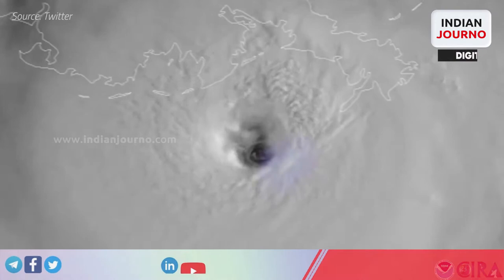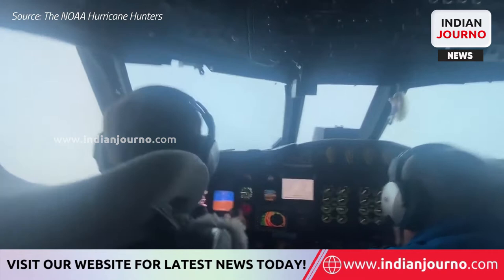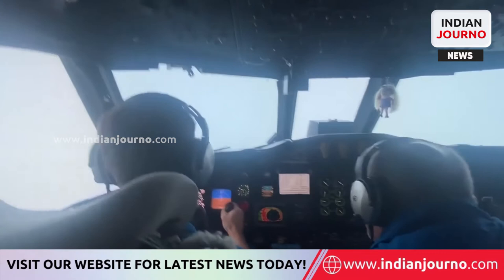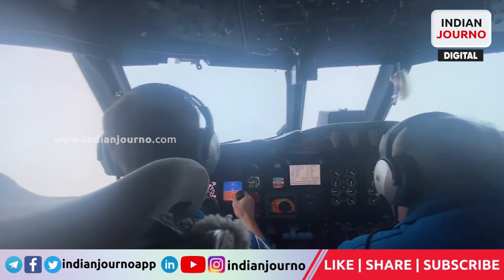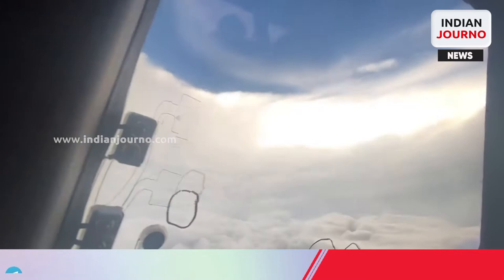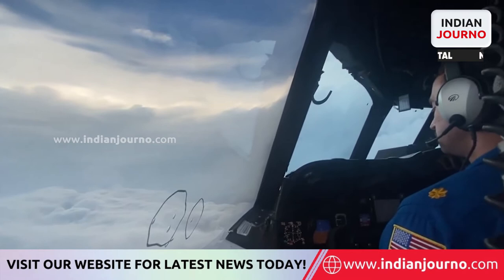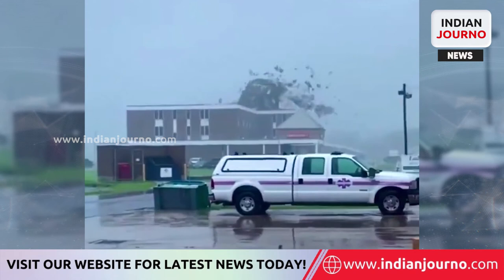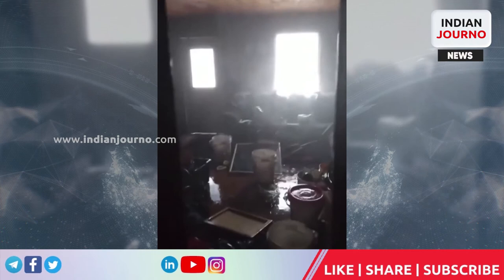Pilots film chilling moment they flew through the eye of Hurricane Ida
The hurricane made landfall in Louisiana on Sunday and smashed towards the state from the Gulf of Mexico. The string surf and torrential rain flooded most of the shoreline, burying it in several feet of water.
It's not simple for everyone to gain a clear view of the storm's eye. Only scientists and weather professionals have permission to do so.
This time, though, two pilots were able to capture the terrifying moment they flew into Hurricane Ida's eye before it made an impact. The NOAA WP-3D Orion NOAA43 Miss Piggy research mission aircraft accomplished the near-impossible by cutting through the storm's eye in the Gulf of Mexico.
The breathtaking footage was released on the National Hurricane Center's social media pages. They stated, "Stunning footage taken this morning by the NESDIS (National Environmental Satellite, Data and Information Service) Ocean Winds Research team during a trip on the @NOAA HurrHunter P3 aircraft @NOAASatellites from inside the eye of Ida." The pilots can be seen bouncing around in their chairs as they pass through the hurricane's eye. After a minute, the sights become distinct as they penetrate Ida's eye. The sky above the plane is blue, as seen in the video. The eye of the storm, which happens to be where the lowest pressures are present, is plainly visible. Following Hurricane Ida's landfall, all of New Orleans, Louisiana's most populous city, lost power. People living in high-risk locations were given advance notice to evacuate. Many New Orleans families, on the other hand, are surviving the hurricane in their houses. Hurricane Ida crashed ashore at Port Fourchon sixteen years after Hurricane Katrina hit the Gulf Coast, according to sources.

Indian Journo is the medium of informing you on the latest and various news events and will help you stay up to date on the events shaping our world.

You can also follow Indian Journo's social media platforms and engage with us.

Get Closer to the News​ with latest headlines on politics, sports, and entertainment on indianjourno.com